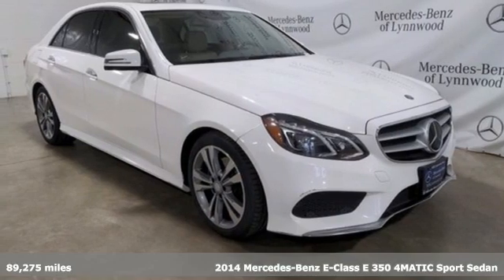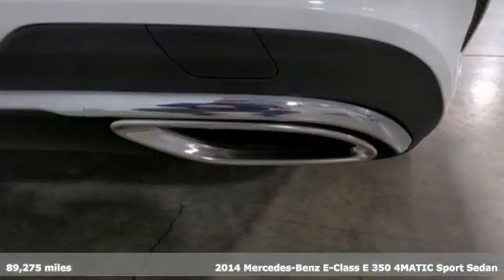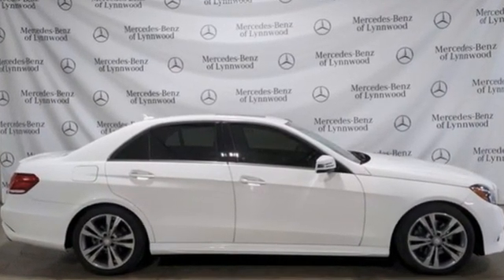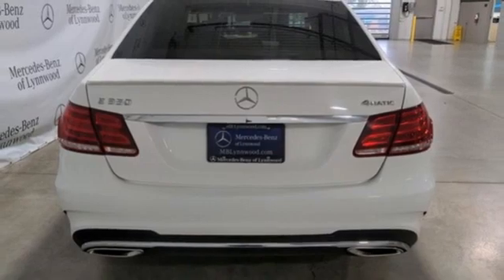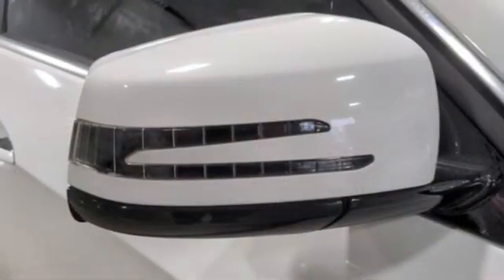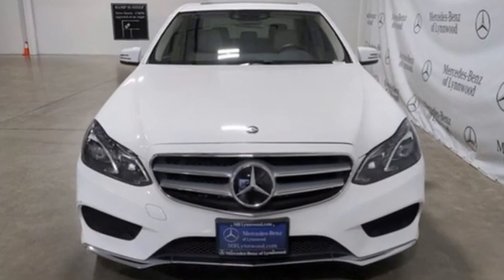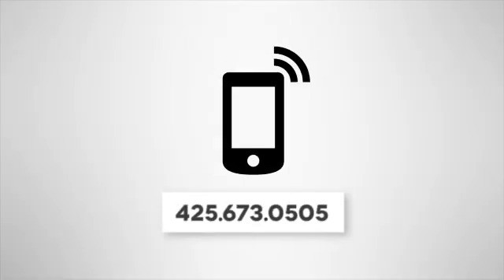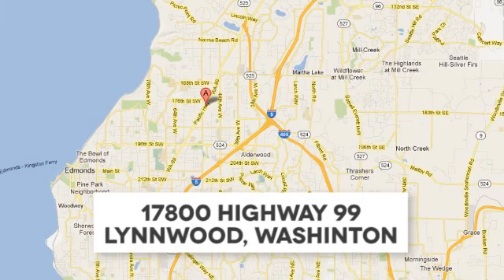Used 2014 Mercedes-Benz E-Class Lynnwood WA Seattle, WA 220139A - SOLD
Year: 2014
Make: Mercedes-Benz
Model: E-Class
Trim: E 350 Sport 4MATICA®
Engine: 6 3.5 L
Transmission: Automatic
Color: Polar White
Interior: Silk Beige/Espresso Brown
Mileage: 89275
Stock #: 220139A
VIN: WDDHF8JB0EB059518
This is a beautiful Polar White E350 4MATIC with Silk Beige MB-Tex and accented with Burl Walnut Wood Trim, It is nicely equipped with: Premium One Package $3870, Lighting Package $1500 (Adaptive Highbeam Assist, Full-Led Headlights), Sport Package w/Sport Bodystyling, KeyLess-Go Package $990 (Hands-Free Access, Electronic Truck Closer), Driver Assistance Package $2800 (DISTRONIC PLUS(R) with Steering Assist, Brake Assist Plus w/Cross-Traffic alert), Rear Deck Spoiler $350, Active Multicontour Driver Seat w. Massage $660, Heated steering Wheel $250, Harmon/Kardon Logic 7 Surrond Sound, Heated Front Seats, *Orginal MSRP $66475*

Address:
17800 Highway 99